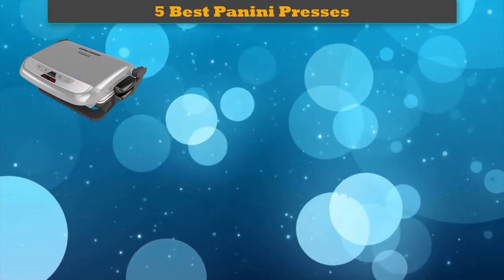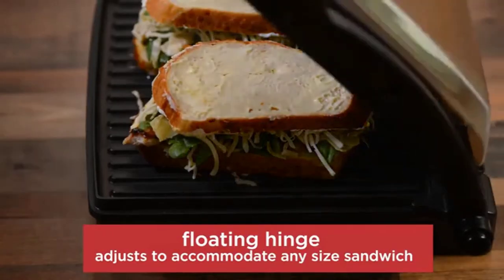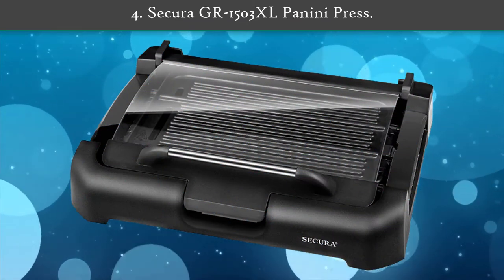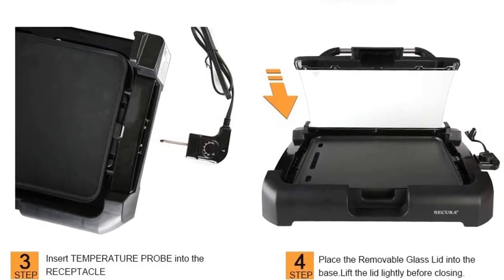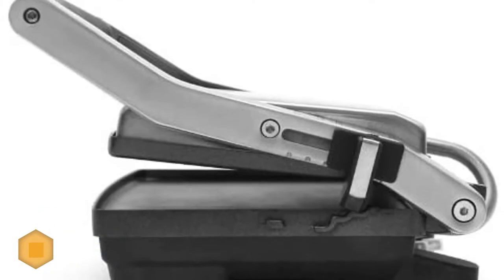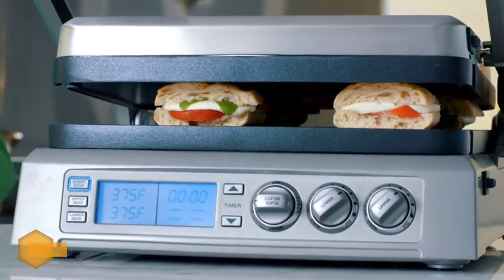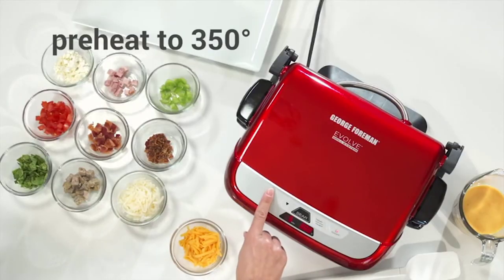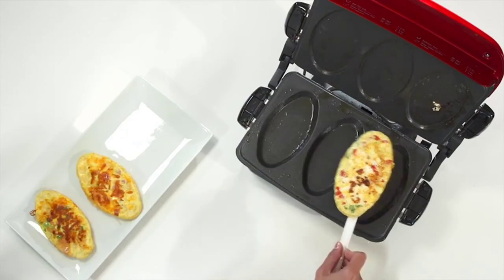✅Panini Press – Top 5 Best Panini Presses in 2021.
Best Panini Presses Review. In this video, we share top 5 best Panini Presses on the market.

1.  George Foreman GRP4842P Panini Press✅✓
2.  Cuisinart GR-4N 5-in-1 Panini Press✅✓
3.  Breville BSG520XL Panini Press✅✓
4.  Secura GR-1503XL Panini Press✅✓
5.  Chefman Panini Press Grill✅✓

Are you looking for the Best Panini Presss? We analyzed consumer reviews to find top Panini Presss. In this video, we review Top 5 Best Panini Presss on the market.

Related Terms:
Best Panini Presses
Best Panini Press
The Best Panini Presses
Top rated Panini Presses
Top 5 Best Panini Presses
Best Panini Presses Review
Best Panini Press Reviews
Panini Presses
Panini Press
Best commercial panini press
Best panini press USA
Panini press cast iron
Best sandwich press
Best panini press Reddit
Breville panini duo
Flat panini press